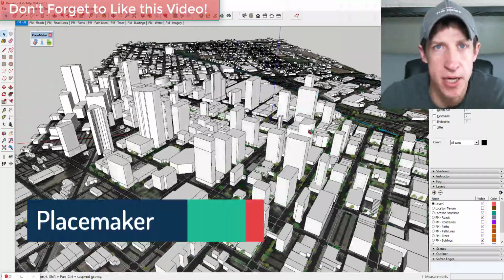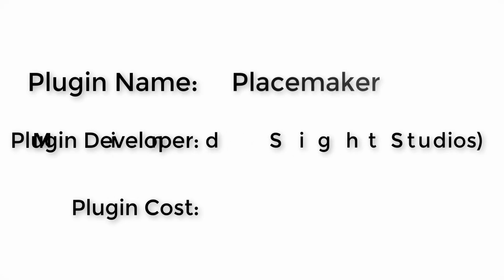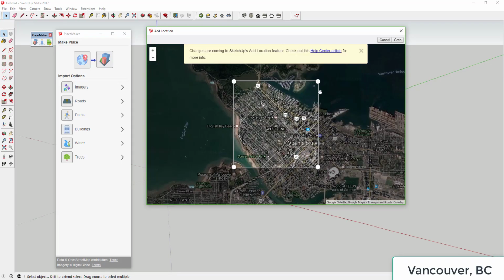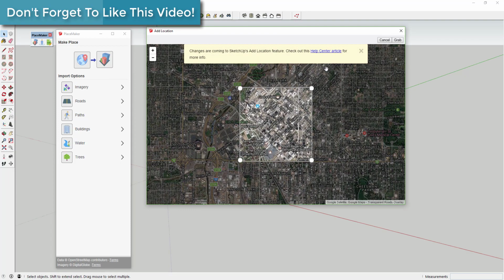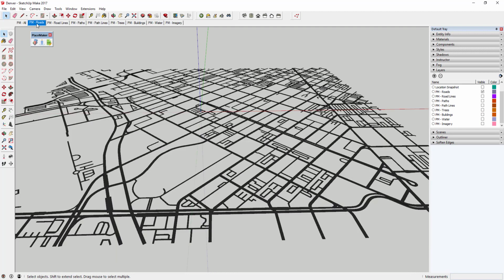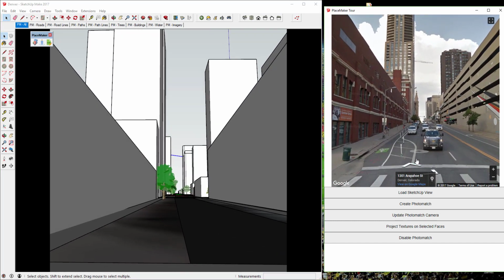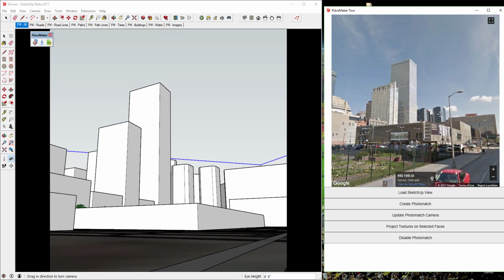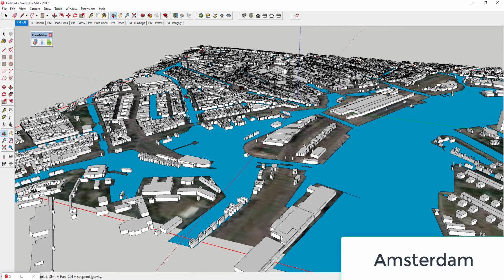EASY CITY CREATION in SketchUp with Placemaker - One Click Cities!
In this week's SketchUp extension of the week, we check out placemaker - an extension that can build a whole city in SketchUp with a single click!